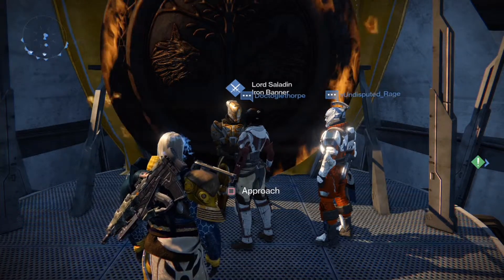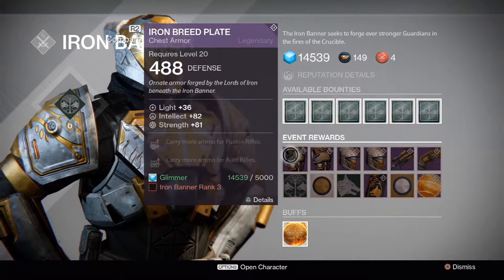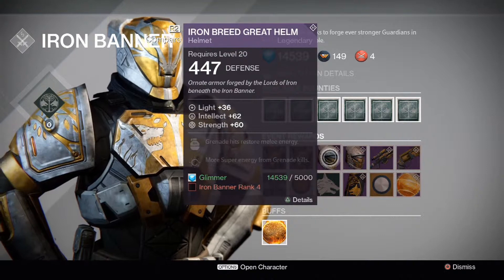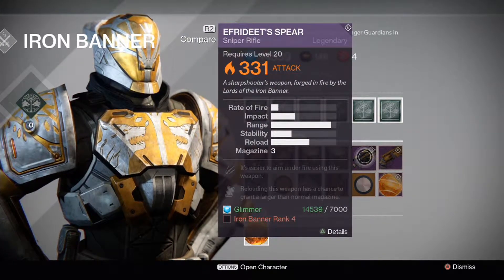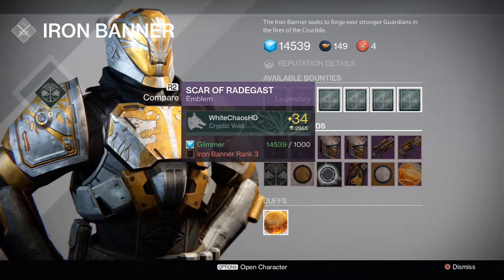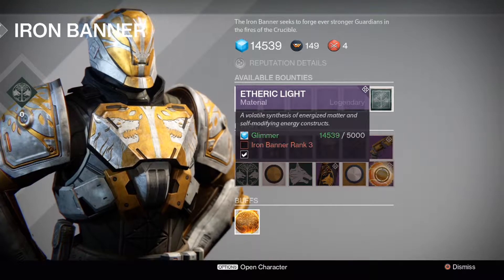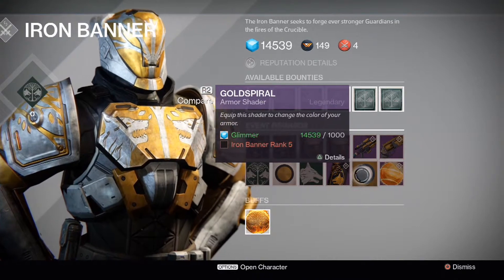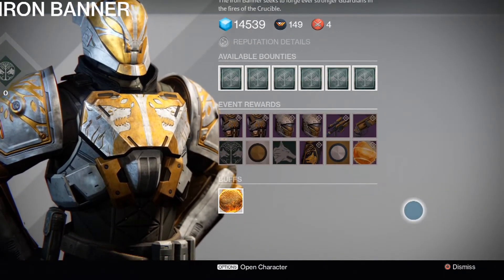Destiny: Iron Banner Overview 7/28 -8/4 2015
Lets see if we can get 5 likes on the video?